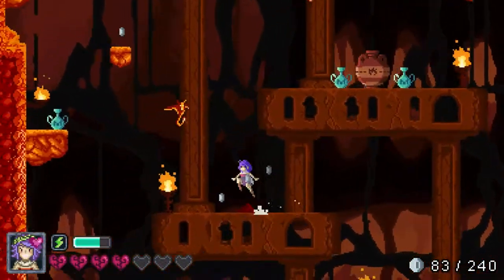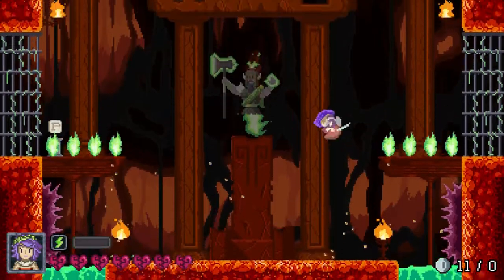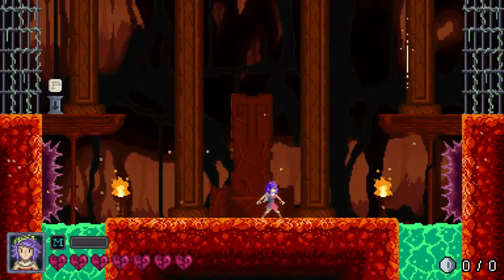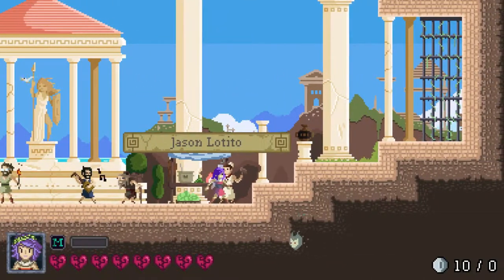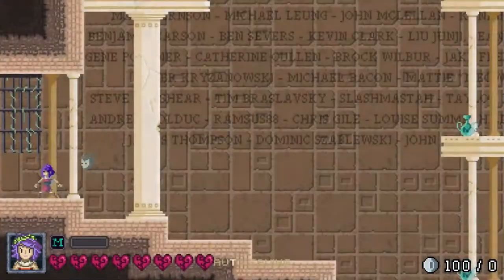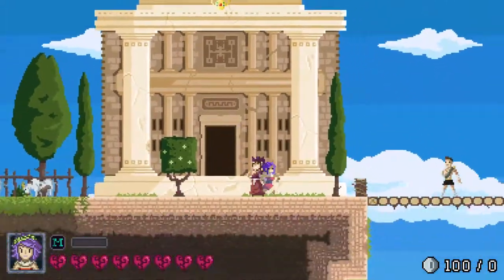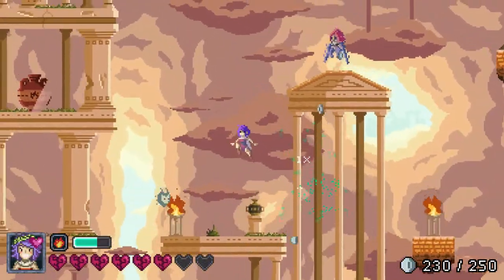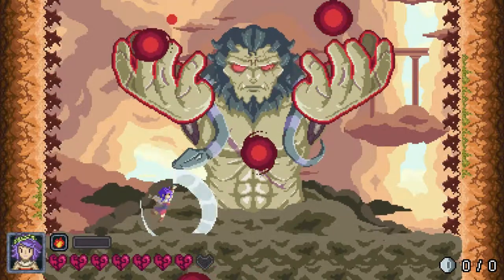Let's Play Olympia Rising - Episode 5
Olympia Rising is a retro-styled 2D action platformer from Paleozoic where it's your job to guide the young warrior Iola through the Underworld to escape and head for Mount Olympus!